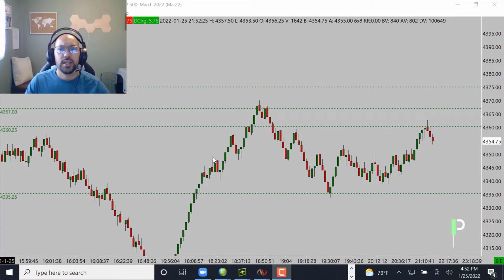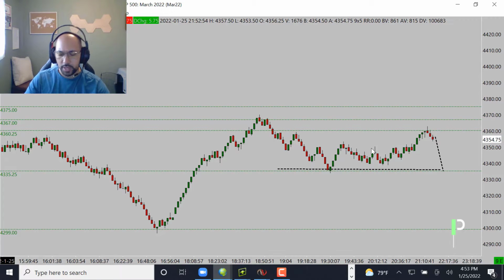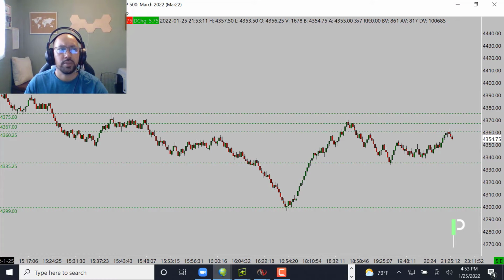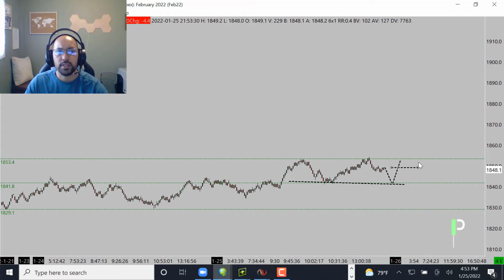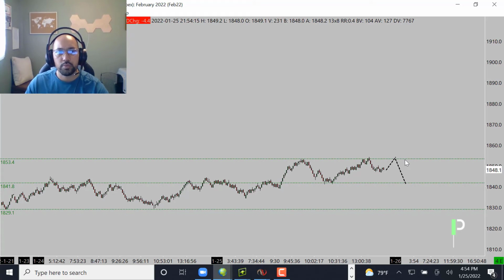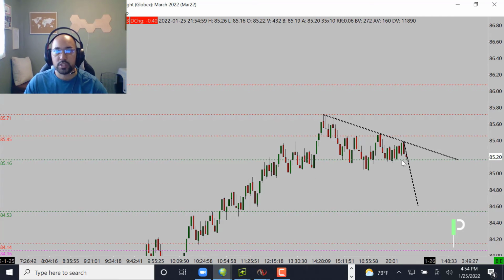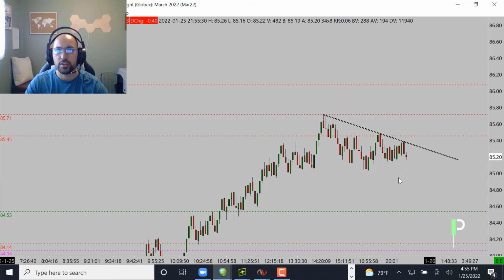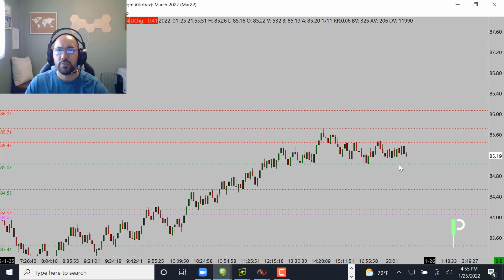January 26, 2021 | Market Analysis Today | S&P 500, Gold & Oil Futures